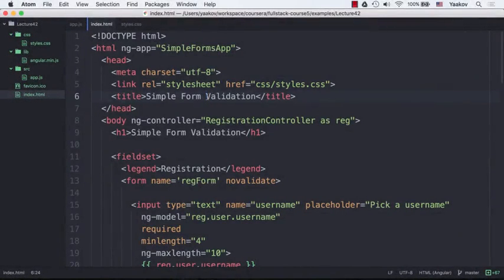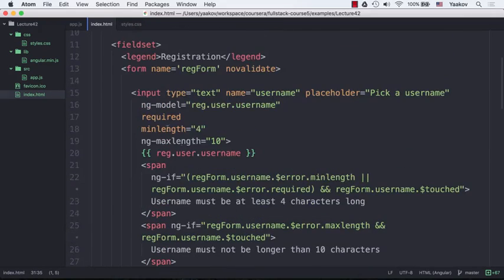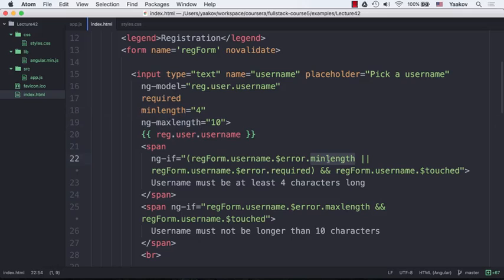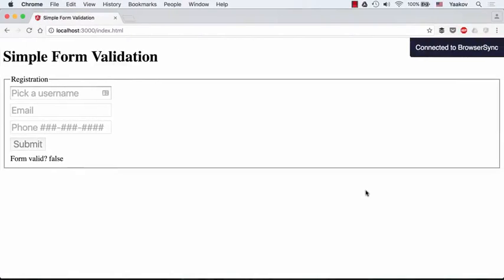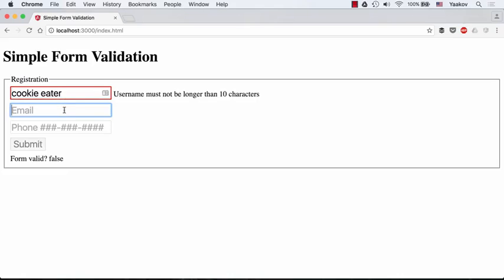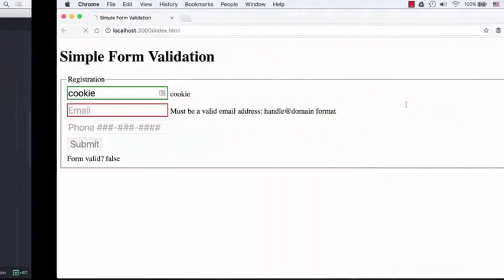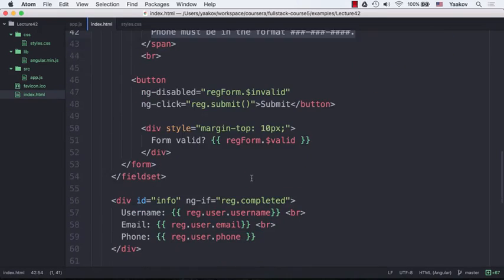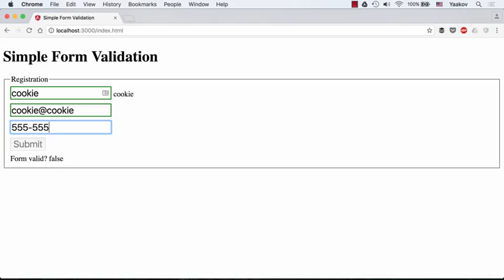5 3# Lecture 42, Part 2 Form Validation (Johns Hopkins University)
5 3# Lecture 42, Part 2 Form Validation (Johns Hopkins University)